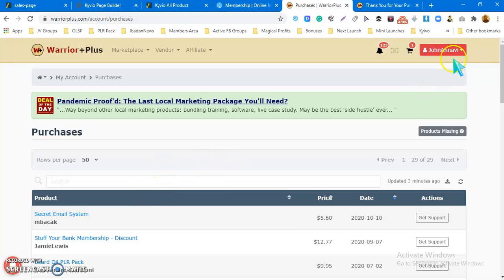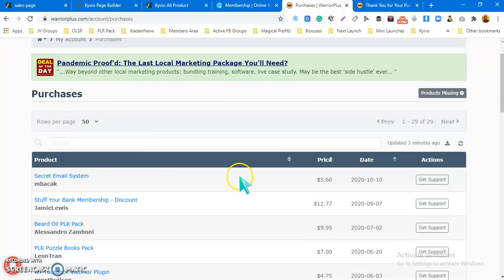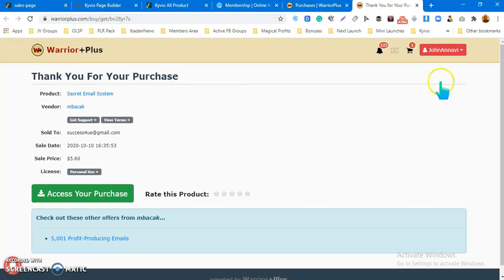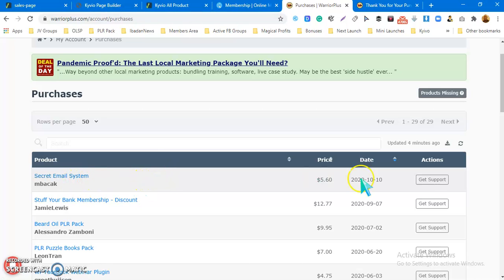How to Access Your Purchase On WarriorPlus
In this video, I showed you how to access your purchases on WarriorPlus.